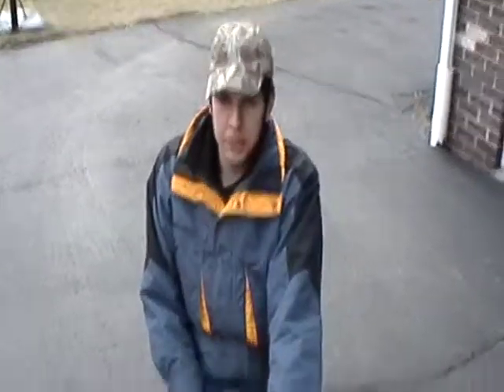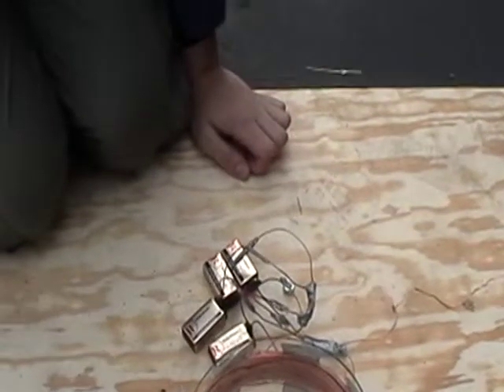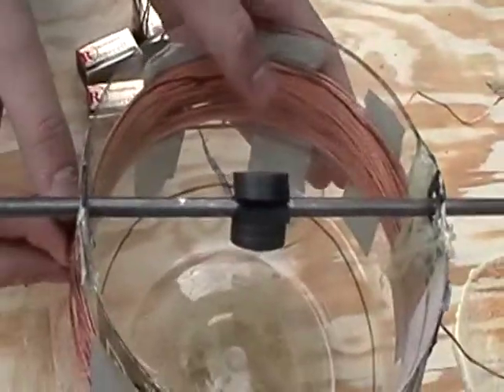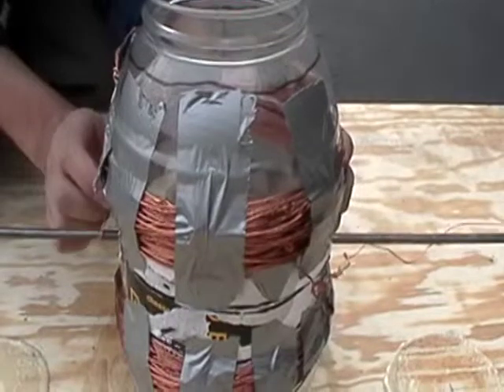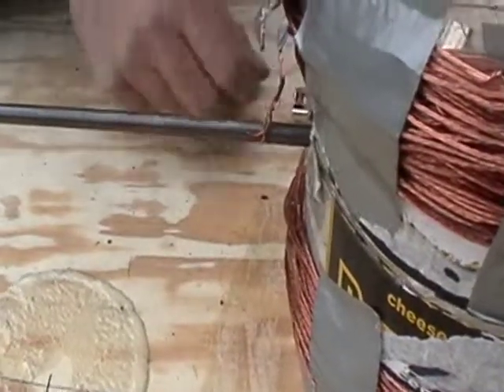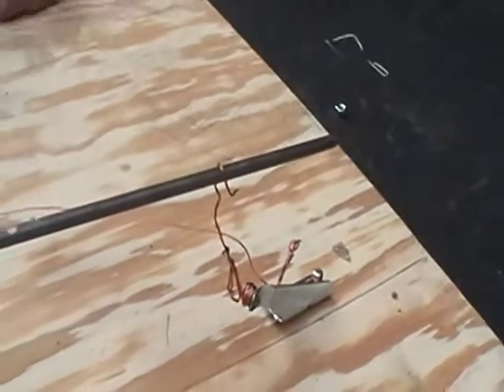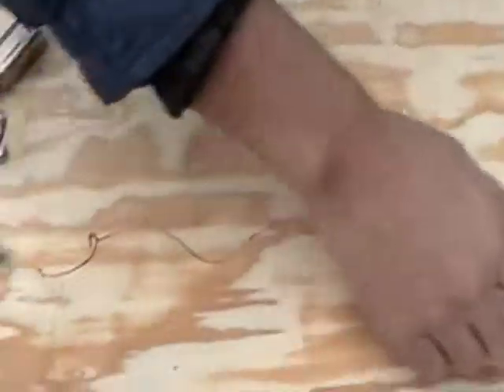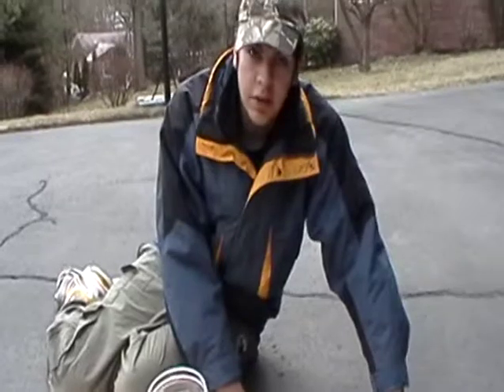Newman Motor Problems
Were having trouble with our newman motor. If you have any idea how to build a functioning newman motor, please help us. This video is basically what our motor looks like, so please watch and give us tips on how to make our motor function.